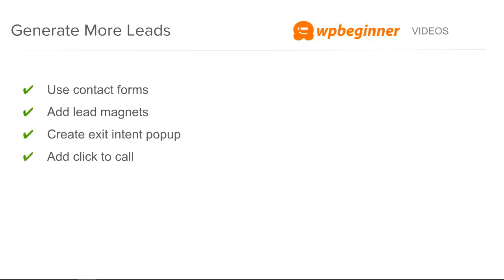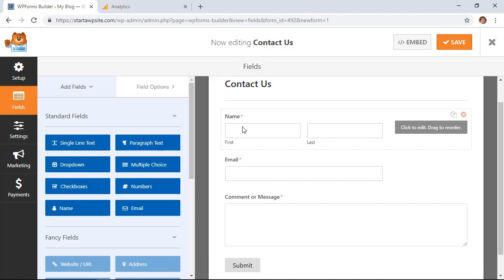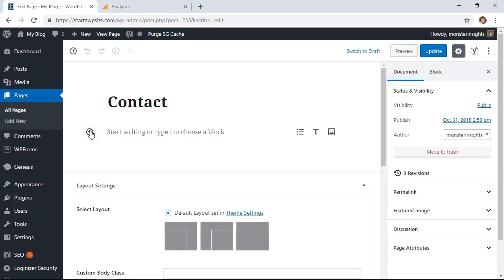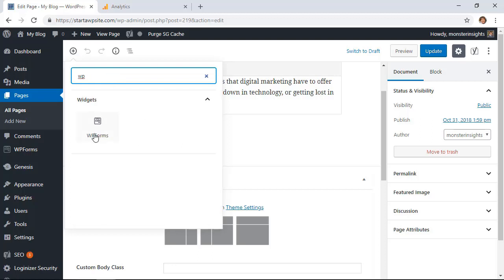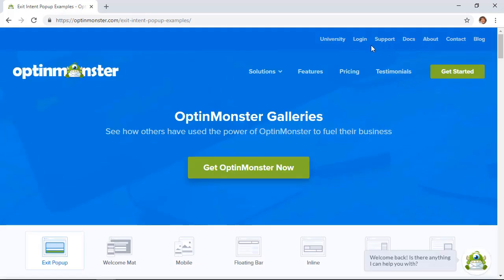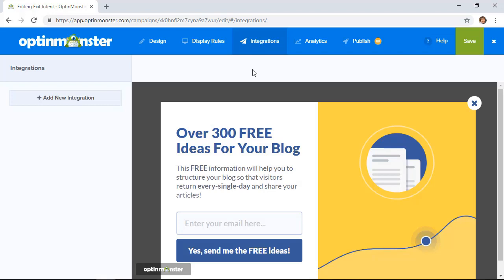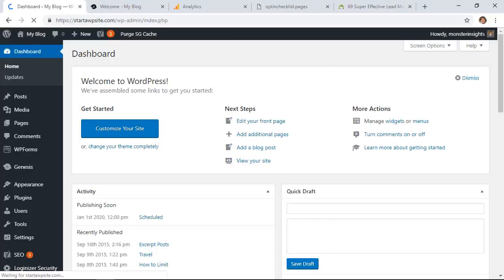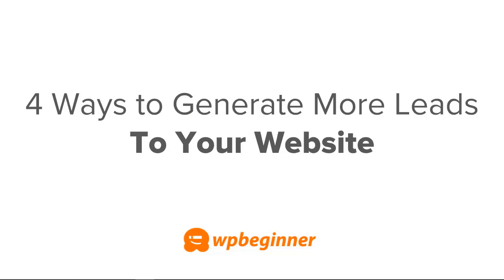4 Proven Ways to Get More Leads to Your Website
Do you want to generate leads for your WordPress business? Lead generation is a high priority for all businesses because, at the end of the day, you want to convert your website visitors into subscribers and customers. In this video, we will show you different ways to generate leads like a pro.

To start, we would recommend adding a contact form to your site, for this we would recommend the plugin WPForms found here:

Create a new contact form and add the WPForms block on the page where you would like the contact form to appear.

The next method to increase leads will be to add a lead magnet to your site, the resources above have an article explaining lead magnets and how to create them.

The best way we've found to deliver lead magnets would be to use the tool OptinMonster which you can find here:

We cover how to set up the OptinMonster plugin for WordPress in the video.

To create a click to call button on your site. This plugin will add the call us button for mobile visitors on your site without the need to code it yourself.